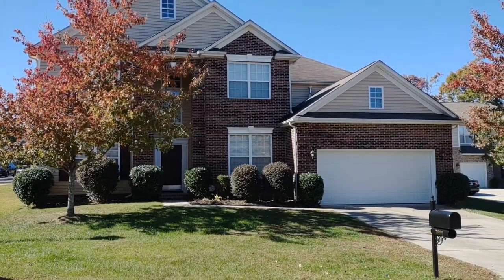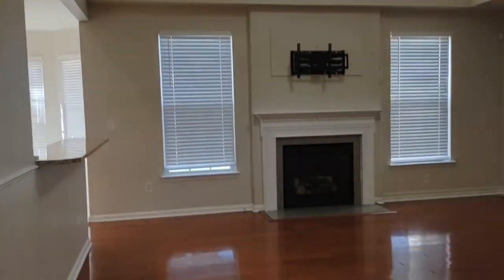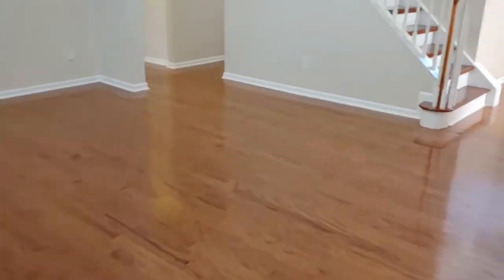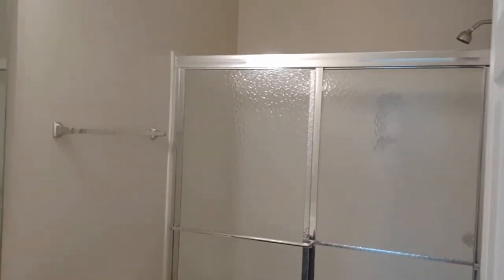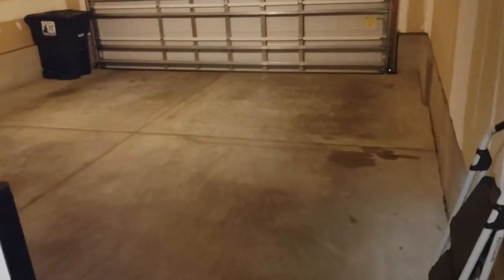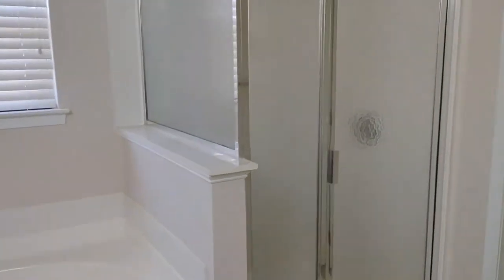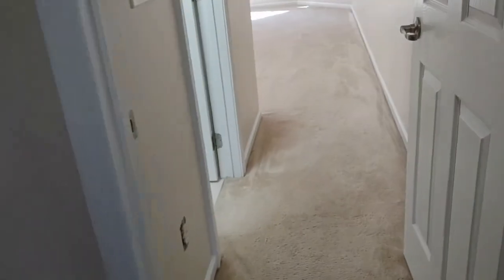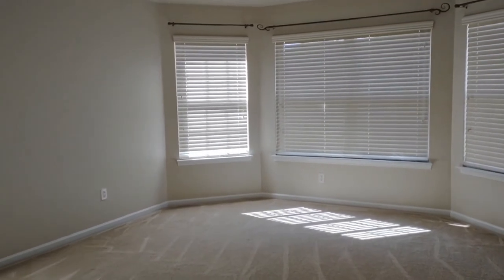Indian Trail Homes for Rent 6BR/5BA by Indian Trail Property Manager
This beautiful corner lot home features 6 bedrooms and 5 full bathrooms. There are two master suites, one on each floor. There's an open floor plan that makes it easy for relaxing or entertaining. The large living area has high ceilings and a gas fireplace. The open kitchen has stainless steel appliances, an island, a breakfast nook, and stainless steel appliances. The master suites both have walk-in closets and ensuite baths with a separate tub and shower stall. All the other bedrooms are good-sized and have built-in closets. Additional features include hardwood floors in the main living areas, neutral colors throughout, a patio, and a 2-car garage.

Looking for a property manager in Indian Trail? We do property management!